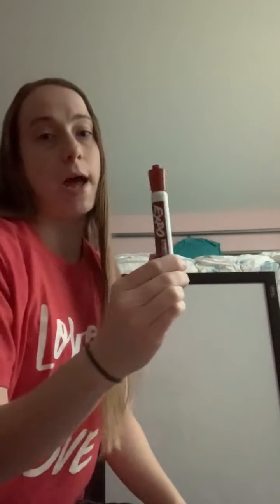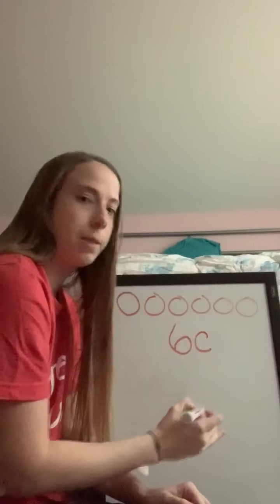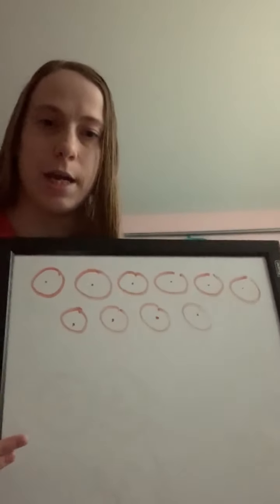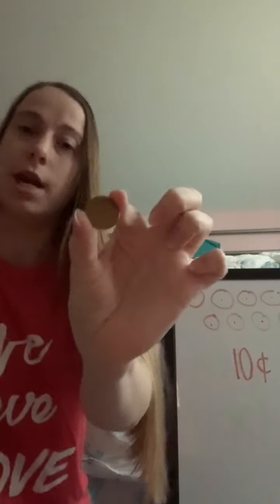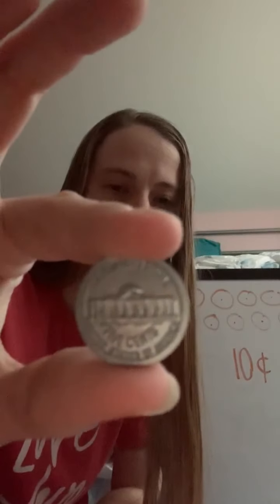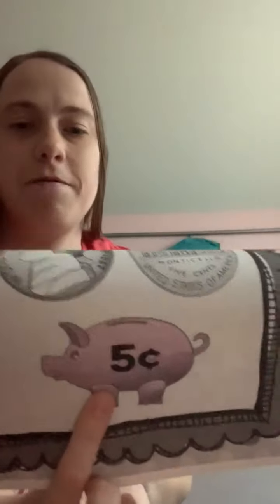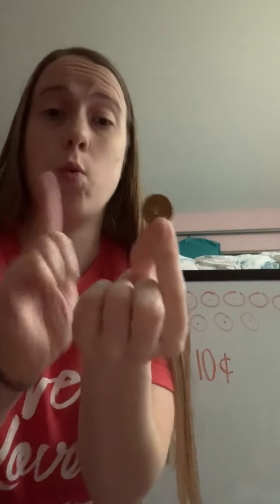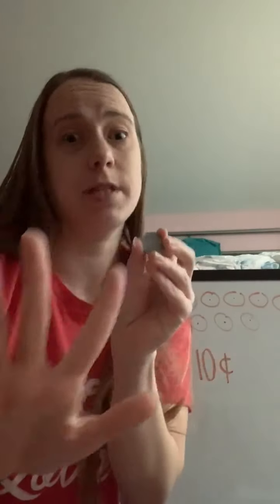Penny and Nickel Lesson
Miss Becky teaching about pennies and nickels